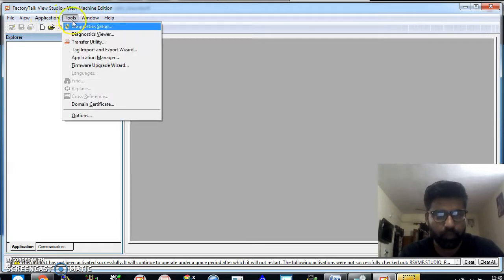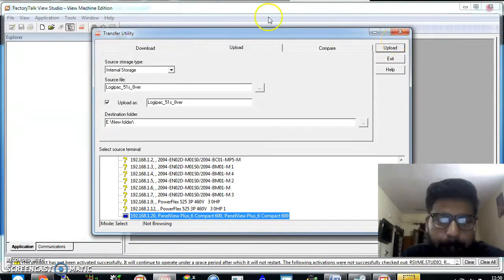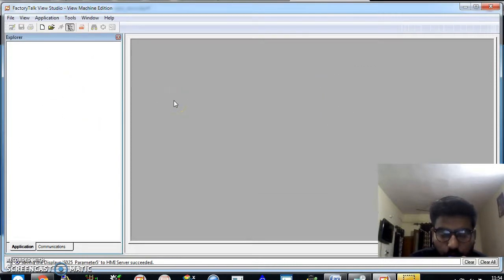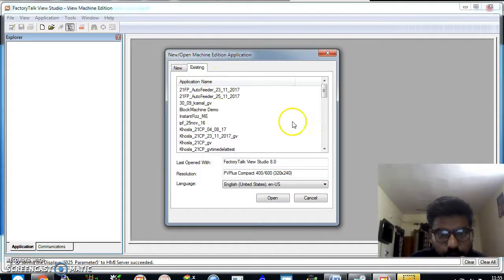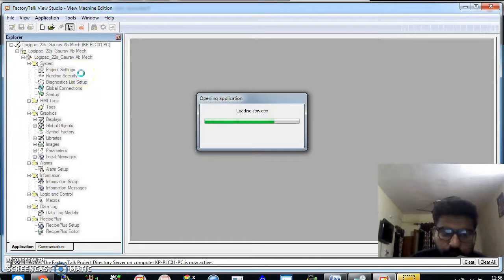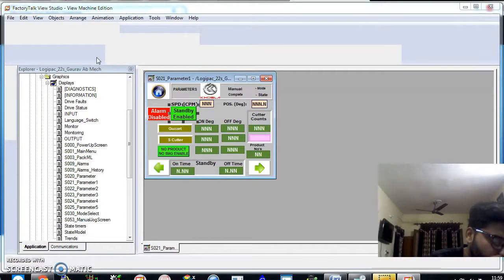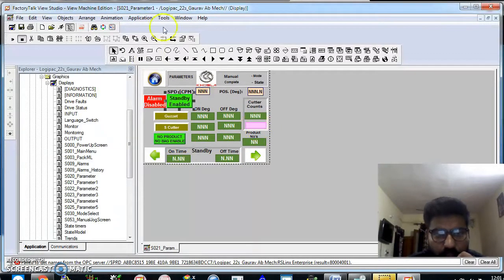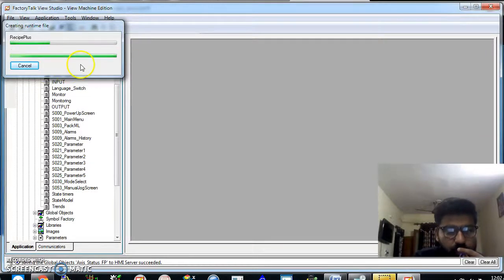Tutorial Video| Rockwell Software 'Factroy Talk View Machine Edition' Runtime File, AB Mechatronics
Factroy Talk view Machine Edition Software,

Guys, this is the tutorial video that how we can use factory talk view software machine edition , and how we can use .me
How to download bakup on HMI through FTV ME,
Rockwell Software,
RS View ME,
How we can edit on ALLEN BRADELY HMI On software,
PANEl VIEW PLUS 600/700/800/1000
RS Logix 5000
Gaurav AB Mechatronics,
Gaurav Verma GV,
It gives us pleasure to introduce ourselves, AB Mechatronics,
Soap 🧼  packaging machine speed upto 180 packets per minute
इस video में आप देख सकते हैं machine की quality और इसकी speed,  यदि आप इसकी density,  material inspection और internal spares की जानकारी चाह्ते हैं to आप हमें call कर सकते हैं.  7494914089
और WhatsApp भी कर सकते हैं |
AB MECHATRONICS As an organization engaged in Design, Engineering & Supply of Food/Process Inspection machines, Blowers, Packaging Machines solutions, Advance Automation Solution, Mechanical Spares, Vacuum Systems and Process Equipment. In food inspection decision, Economy Refrigeration deals with world class Finish Food Safety Equipment like SS Conveyors, Metal Detector , Checkweigher ,Robotics Conveyors, Box weigher and customized Software solutions like Data Logging manager and recipe Manager for your food products. Automation Experts Sensors Automation AB Mechatronics, Also Deals in Factory Automation Products , We are authorized Dealer Of Allen Bradley Automation Products, Also Mitsubishi Electric, Schnieder, Panasonic & Delta , In discounted prices, like- PLC ,ENCODER. SMPS. VFD, HMI, SERVO, SLIP Ring, Servo Motors, Also , Available to provide you Best quality of mechanical spares of packaging machine, at discounted prices, Like- Bevel Gears, Conveyors belts, Sealing Rollers, Rubber rollers, Knives, Sprockets, Shafts, Pulleys & Timing belts , MS Rollers, Sealing Jaws, Housings, We hope you will definitely share with us about your requirements and give us a chance to deliver our professional services. Looking forward to serve your esteemed organization. For any spare of packaging machine solutions , we are able to give you at best discounted prices, and on time , because we have available on ready stocks always.
CUSTOMERS ARE-   BOSCH, DS GROUP, PARLE, BRITANIA, PATANJALI, UNILIVER, NESTLE, COLGATE PAMOLIVE, JOHNSON- JOHNSON, PHILLIP MORRIS INTERNATIONAL ., PERNOD RICHARD, ITC, MERICO, VST, GODREJ PHILLIP, GODREJ, GSK, MOTHER DAIRY

GODREJ CONSUMERS
DABUR
CIPLA
PHARMA
LEUZE
ABB
HUL
SUNPHARMA
ITC
MITSUBISHI
SIEMENS
ROCKWELL
ALLEN BRADLEY
MACHINES MANUFACTURERS IN HARYANA AND PUNJAB
MACHINES MANUFACTURERS IN INDIA

Machines videos
Travel india
Fun videos
music and More